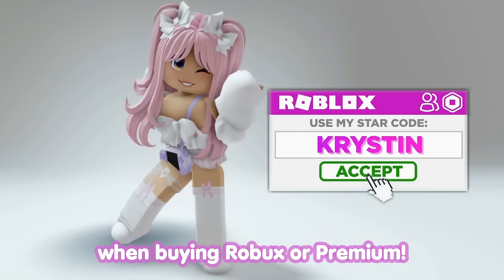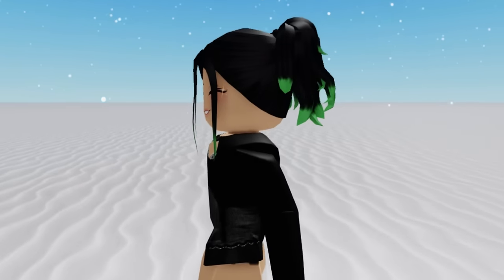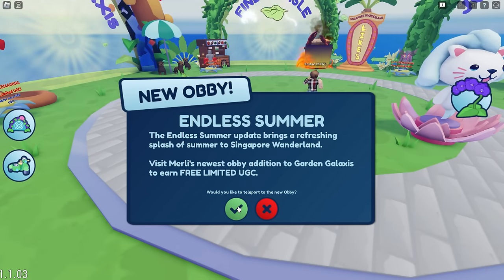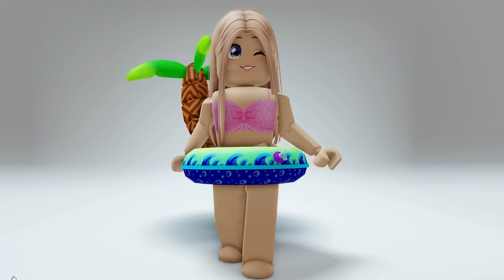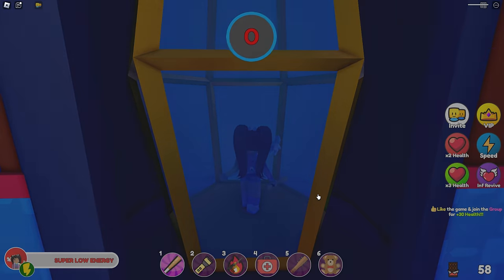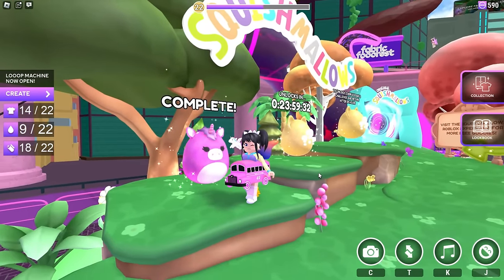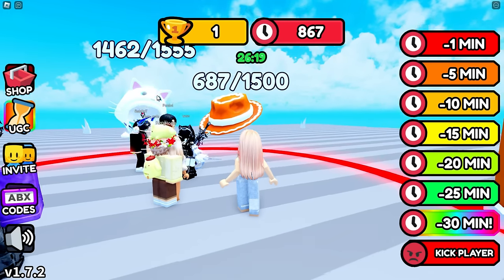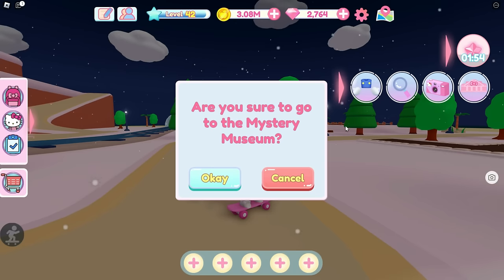*HURRY* GET 9 FREE HAIR & CUTE ITEMS NOW 😲 Roblox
🎀ALL FREE ITEMS BELOW (Limited Supply)🎀
⏰ timestamps
0:00 Start

0:06 Half-up Pigtails in Black with Green Ombre

1:38 gojo glasses tilted

2:35 Singapore's Tropical Floatie

4:22 Willy Wonka Top Hat

6:14 Squishmallows x Rodry - Shoulder Pal

7:22 Pink Marshmallow hair

7:45 Blonde and Shock Red Marshmallow Hair

8:18 White Cute Cat Hood

8:57 Hello Kitty Y2K Fashion Top